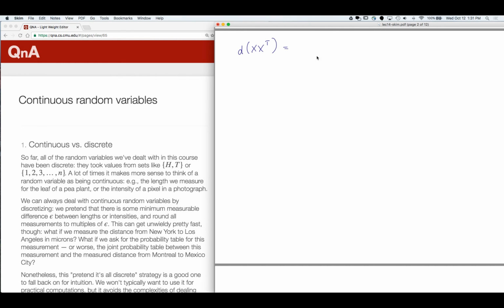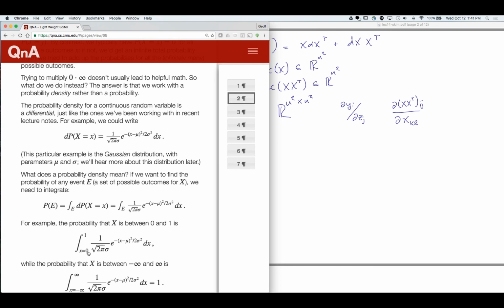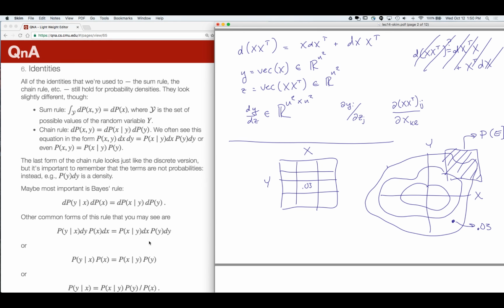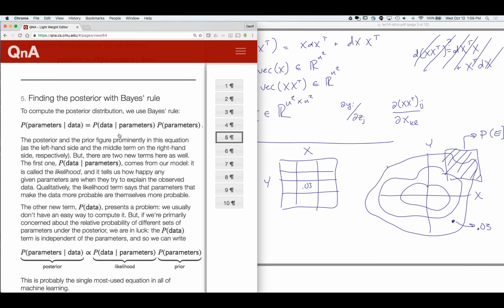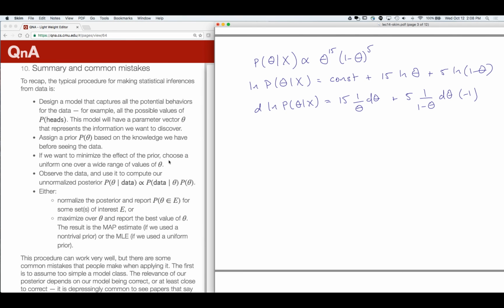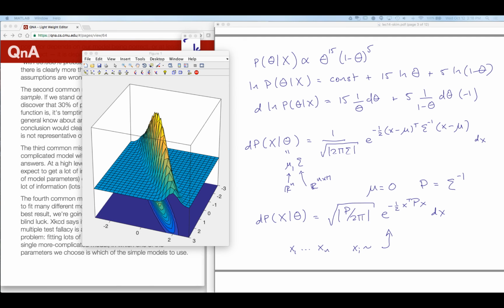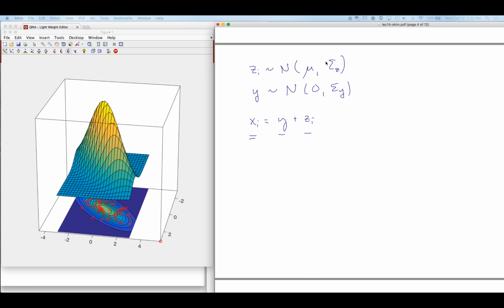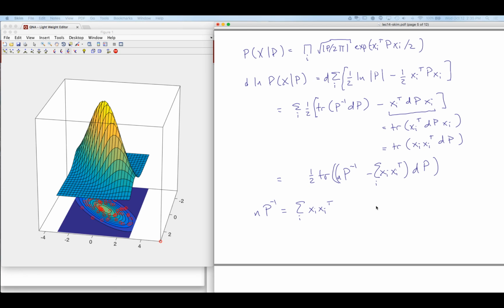10-600 Math Background for ML